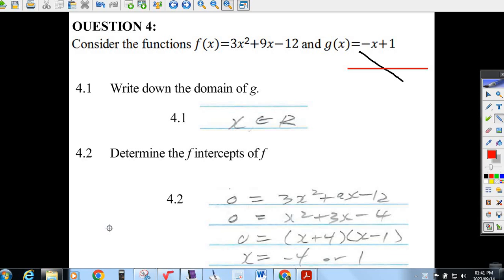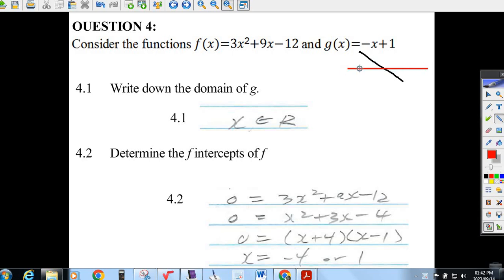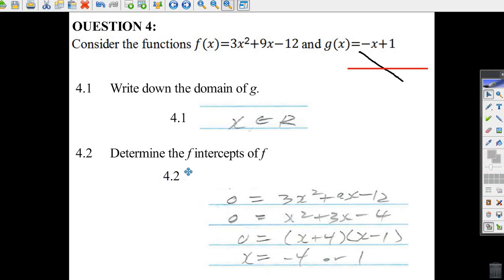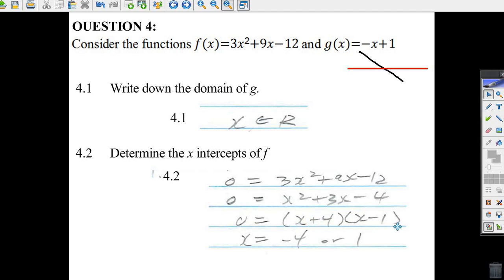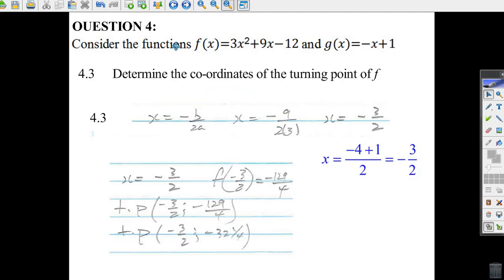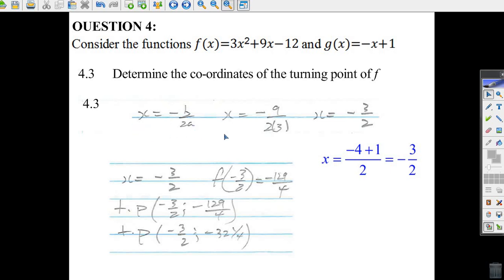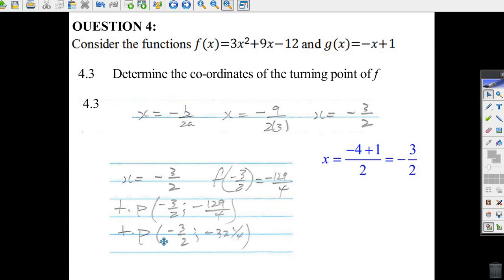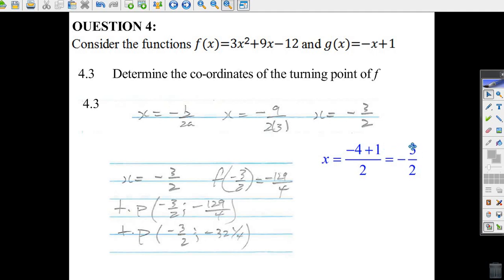Parabola Q4 1 to Q4 3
Gr 11 functions